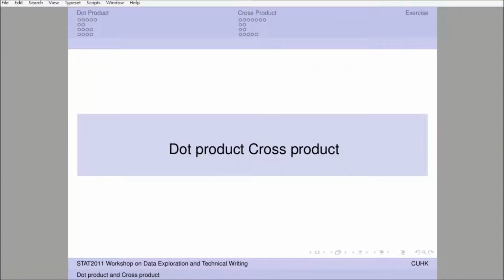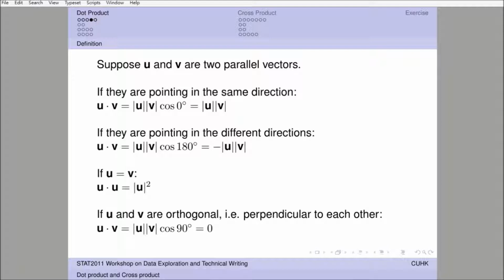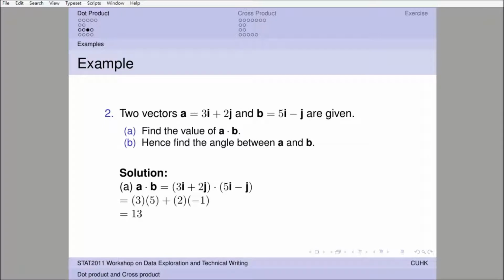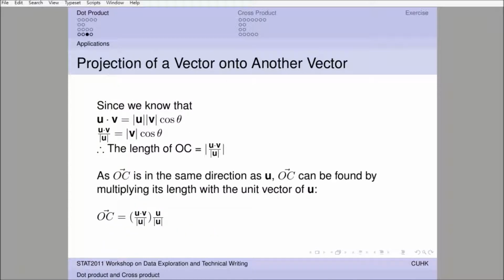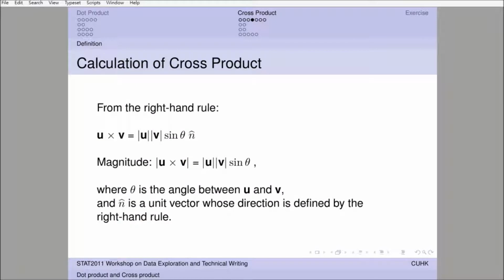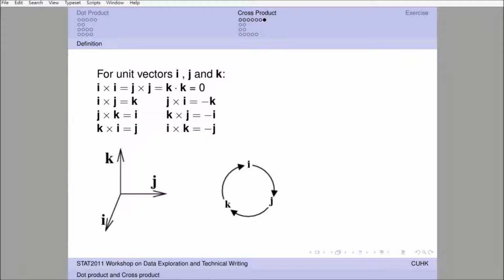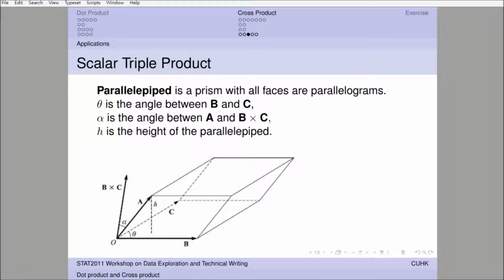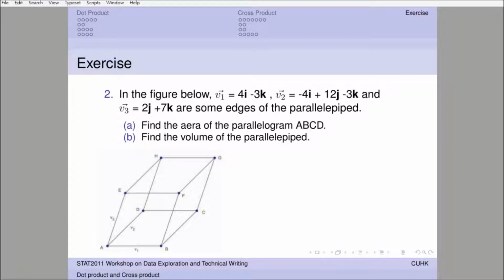Dot Product and Cross Product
This is a video about dot product and cross product of vectors.